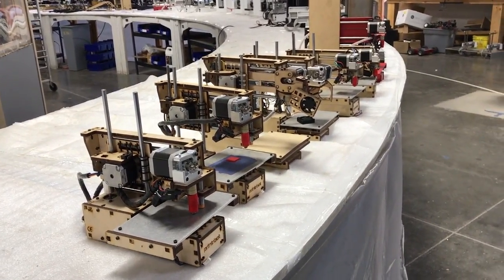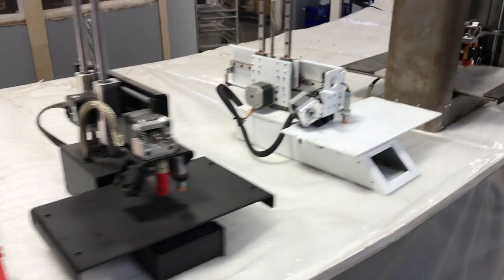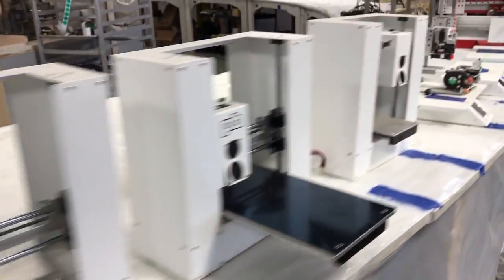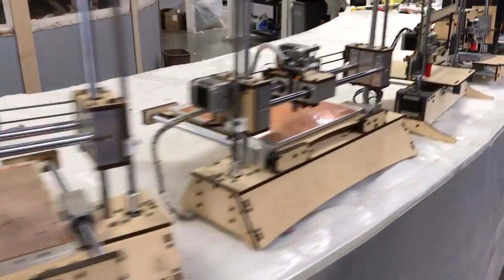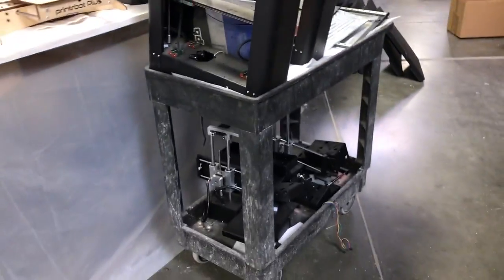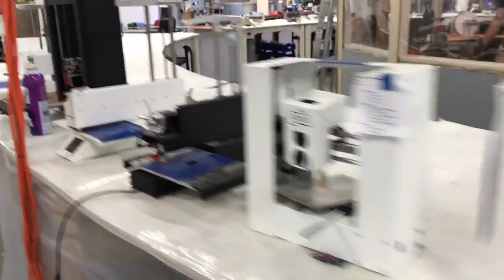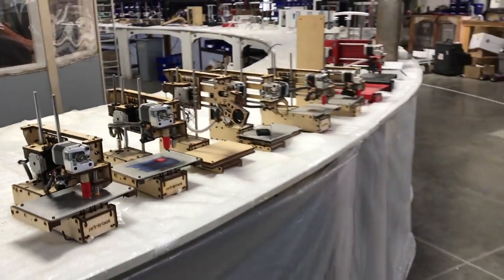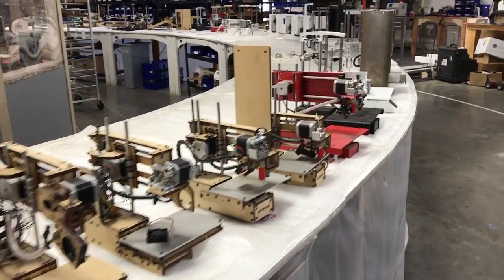Adopt a Printrbot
Hoping our 3d printing community will adopt an old, unsupported 3d printer... fix it, get it working AND donate it to a local school!  You can be the one that engages the youth in your community to get interested in 3d printing. So go for it. Use your skills to do a good thing.